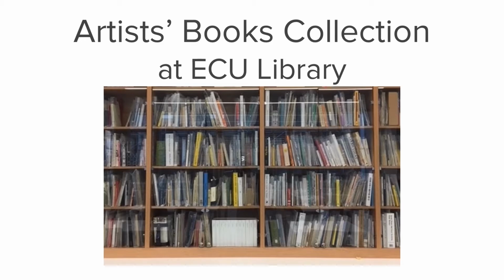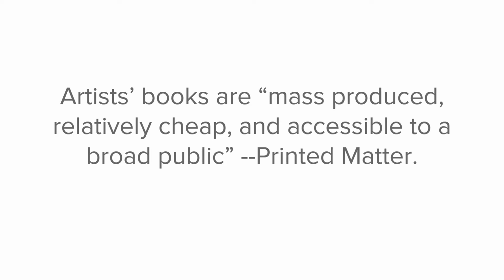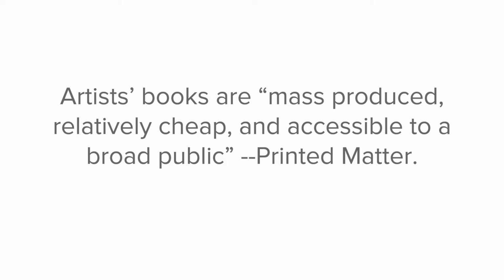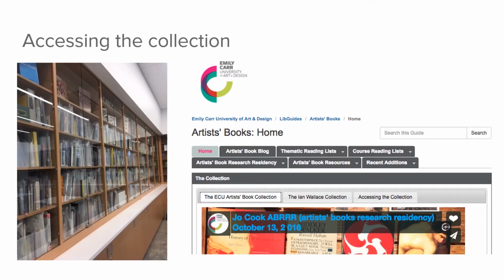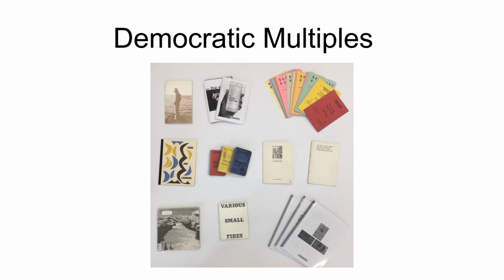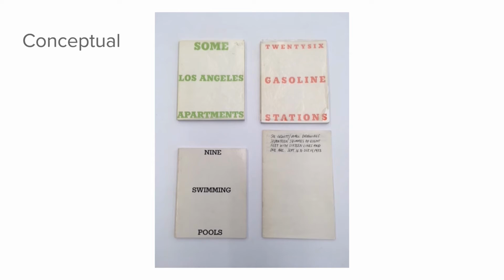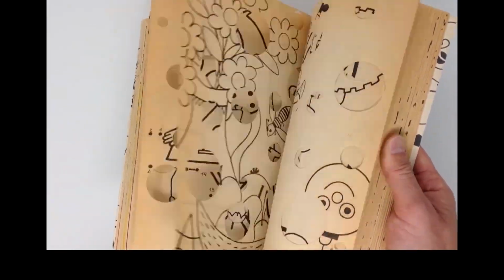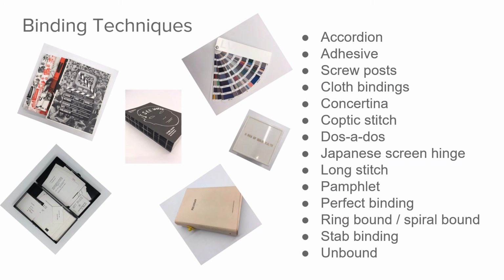Artist Book Presentation02